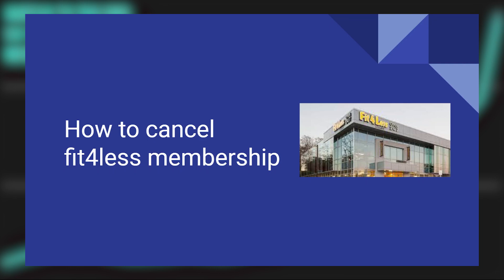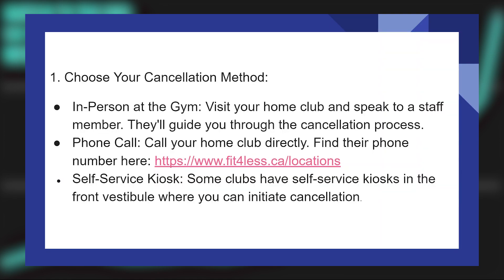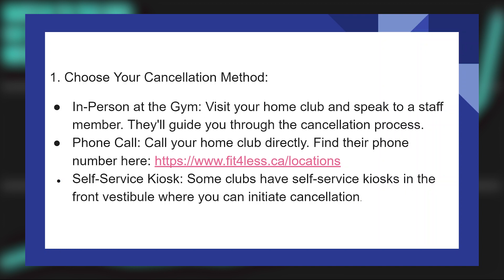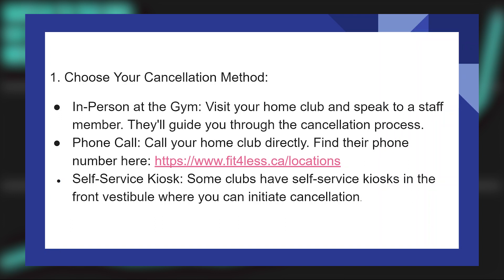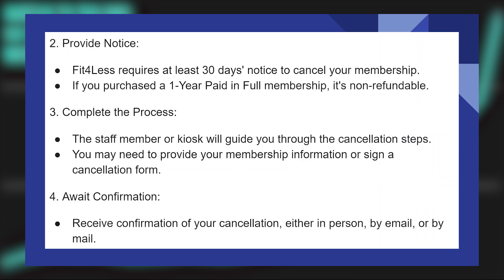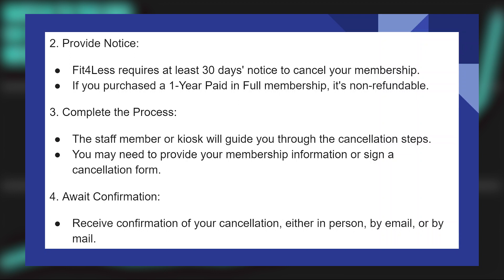HOW TO CANCEL FIT4LESS MEMBERSHIP 2024! (FULL GUIDE)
0:00 INTRO
0:06 TUTORIAL